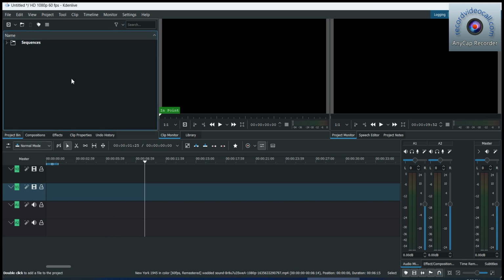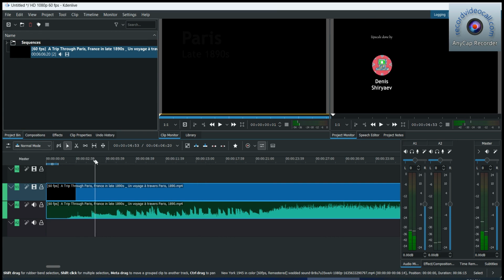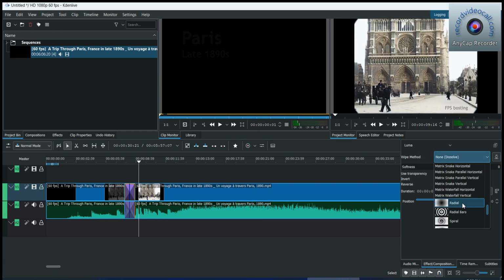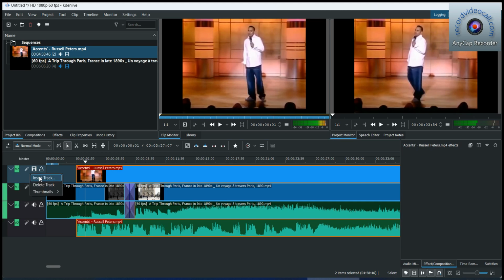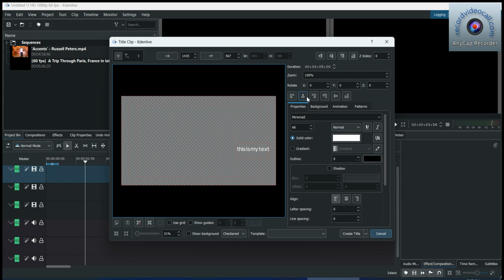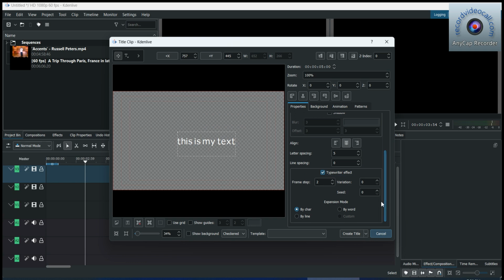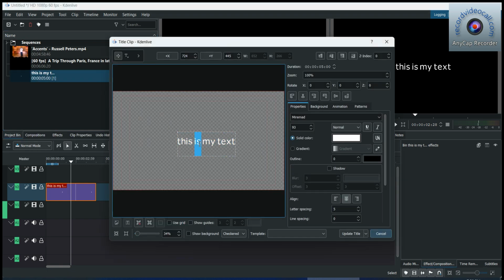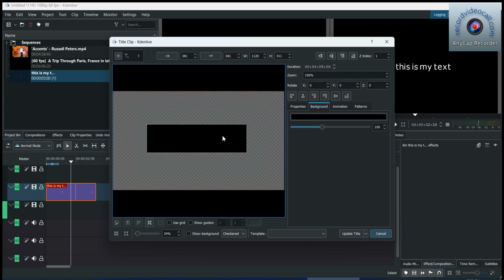Kdenlive basics tutorial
best free video editor for windows linux and mac, kdenlive.